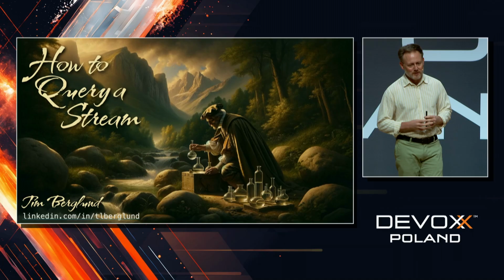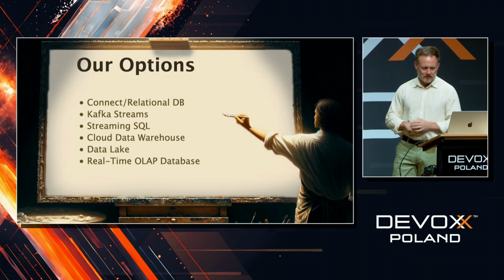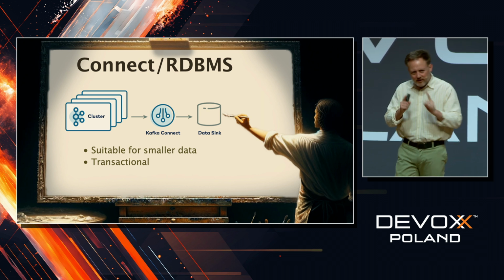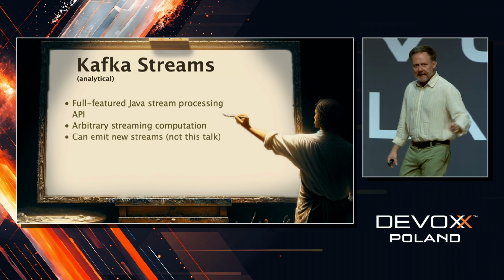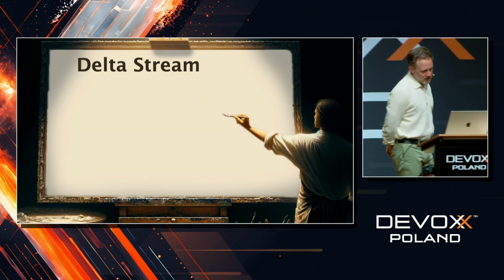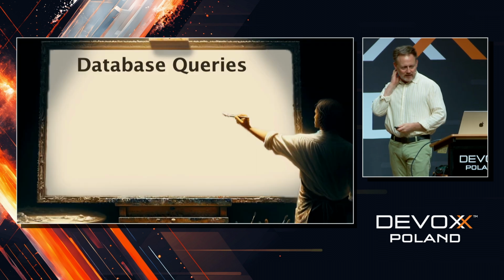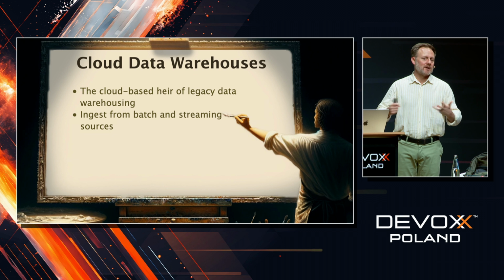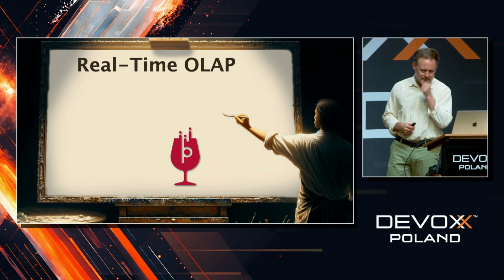How Do You Query a Stream? • Tim Berglund • Devoxx Poland 2024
So you've embraced Apache Kafka as the core of your data infrastructure, embracing event-driven services that communicate with each through topics, integrate with legacy systems through an ecosystem of connectors, and respond more or less in real time to things that happen in the world outside your software. Logs of immutable events form a more robust backbone than the one-database-to-rule-them-all of your deep monolith past. Your stack is more evolvable, more responsive, and easier to reason about. There's just one problem: now that everything is a stream, how do you query things?
If this is you, you can probably name at least one or two ways off the top of your head, but have you stopped to think through how to make the choice? It is time you did. In this talk, we'll explore the solutions currently in use in the world for asking questions about the contents of a topic, including Kafka Streams, the various streaming SQL implementations, your favorite relational database, your favorite data lake, and real-time analytics databases like Apache Pinot. There is no single correct answer to the question, so as responsible builders of systems, we must understand our options and the tradeoffs they present to us. You'll leave this talk even happier that you've embraced Kafka as the heart of your system, and ready to deploy the right choice for querying the logs that hold your data.